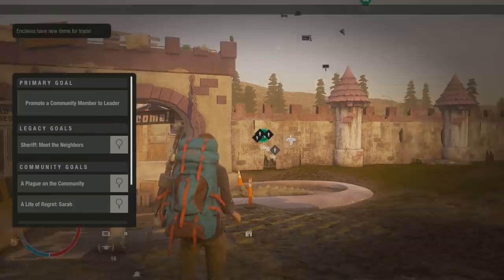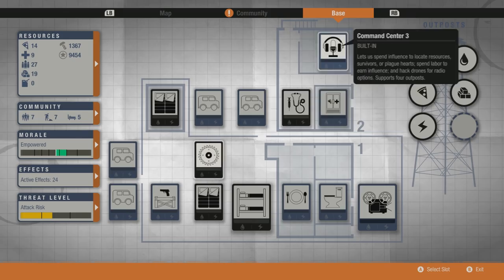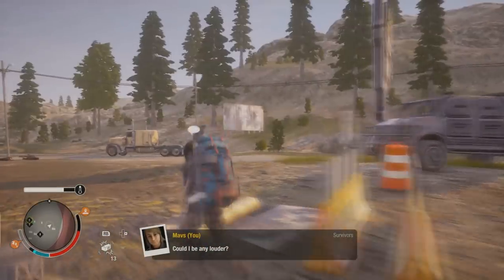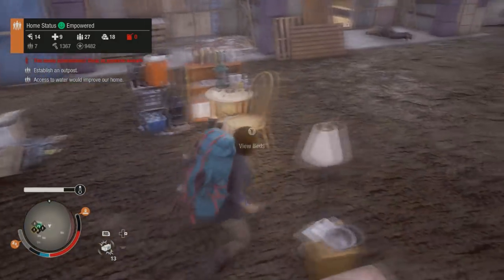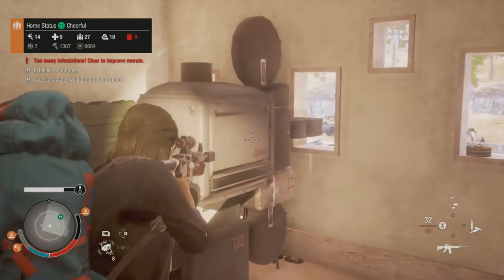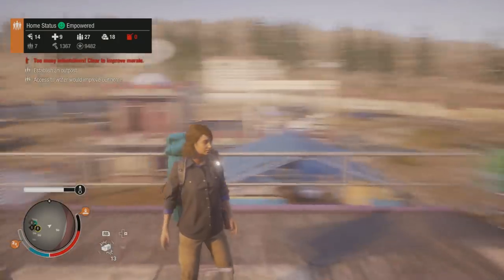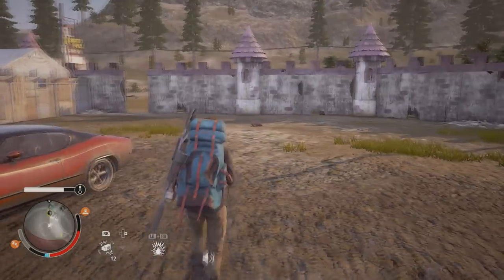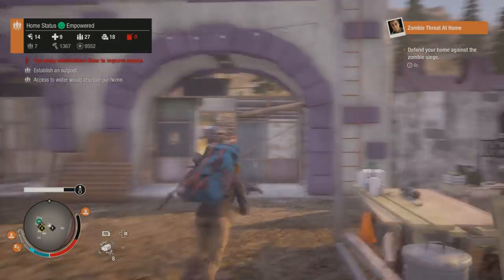How Good is the *HIDDEN CASTLE FORTRESS* in State of Decay 2?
This is one of the top bases in State of Decay 2, enjoy!